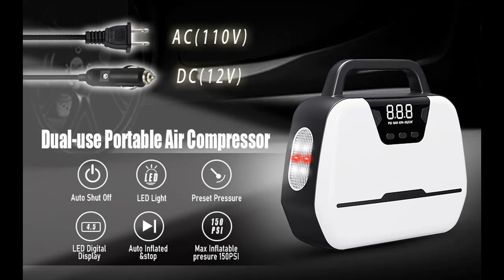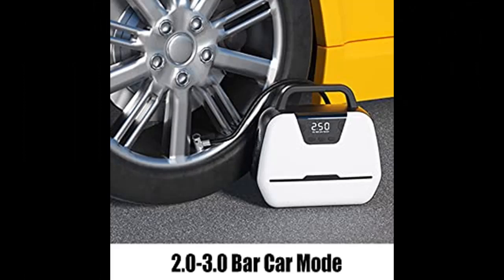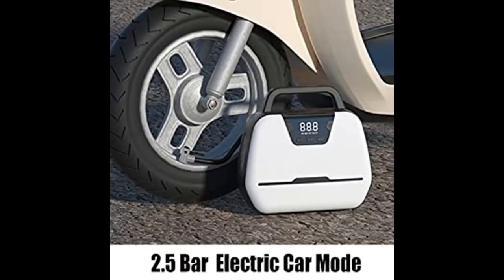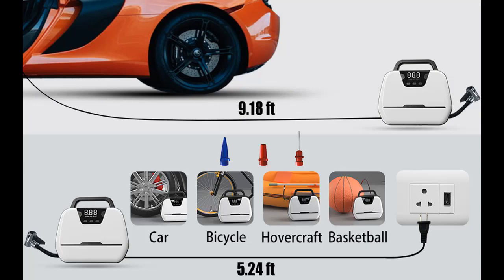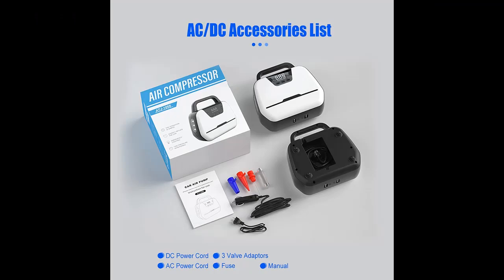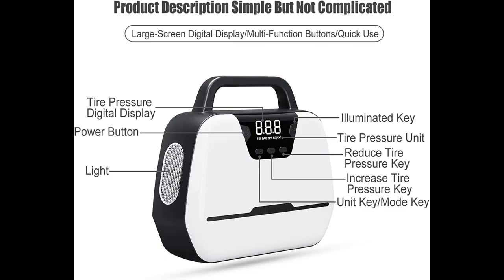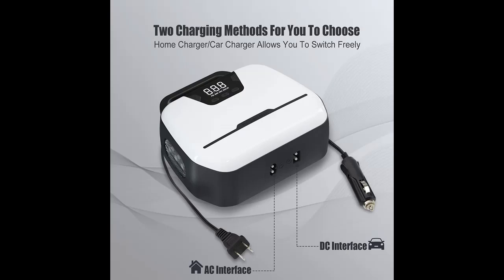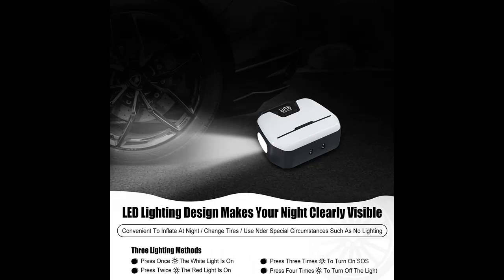Greaval Air Compressor Tire Inflator AC 110V/ DC 12V Dual-use Portable Air Compressor...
✔️Reasons compound to decide before select Greaval Air Compressor Tire Inflator AC 110V/ DC 12V Dual-use Portable Air Compressor with Emergency LED Light, Digital Pressure Gauge Tire Inflator for Car Tires, Motorcycle, Ball

Price details/Full details/Full Reviews [RECOMMEND]

Greaval Air Compressor Tire Inflator AC 110V/ DC 12V Dual-use Portable Air Compressor with Emergency LED Light, Digital Pressure Gauge Tire Inflator for Car Tires, Motorcycle, Ball